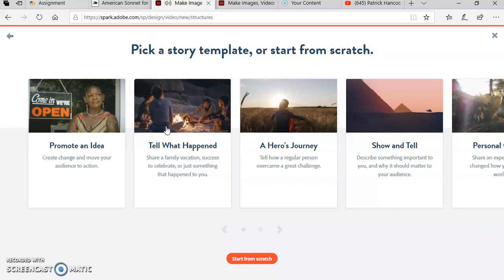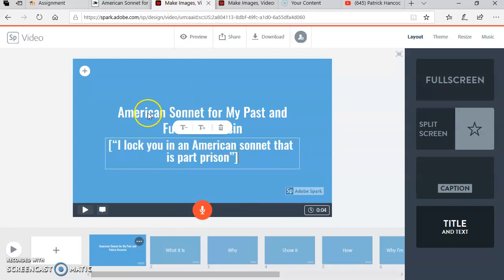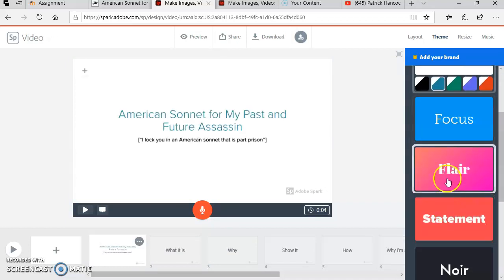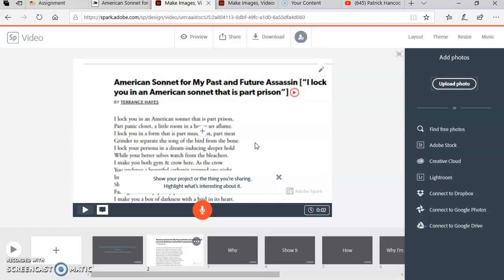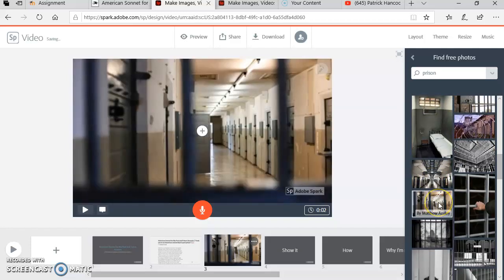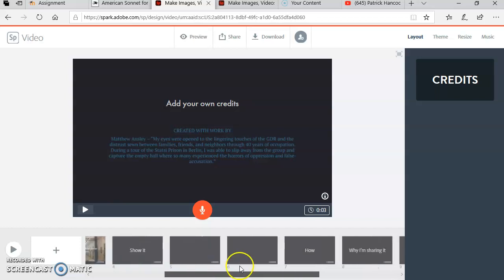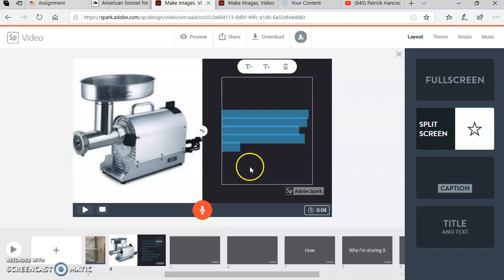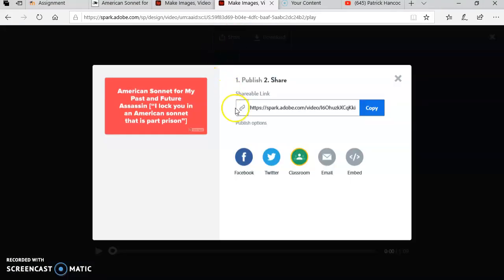Creating Video Poems with Adobe Spark